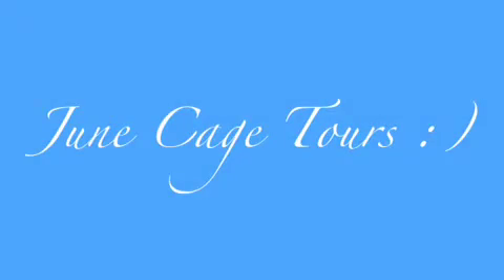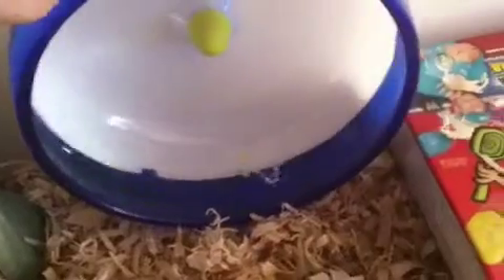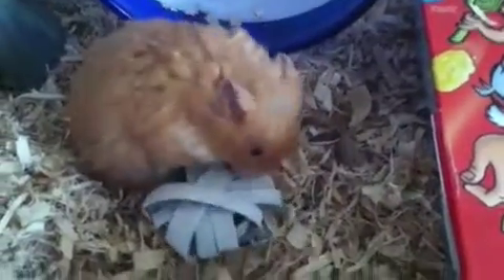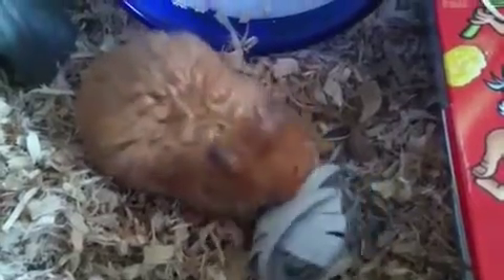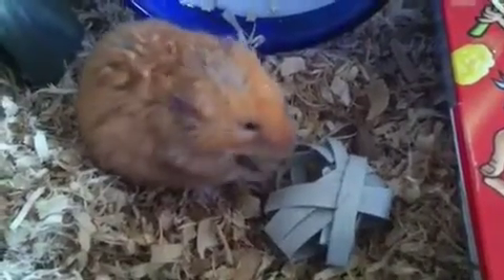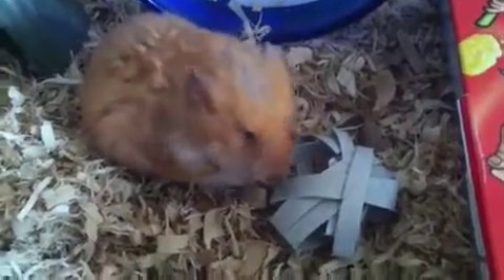June cage tour :)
Hope you enjoy the video! If you would like a video for the little toys I made let me know I will do one for the little treat holder thing and the box maze :)

Photo: This is from Google :)